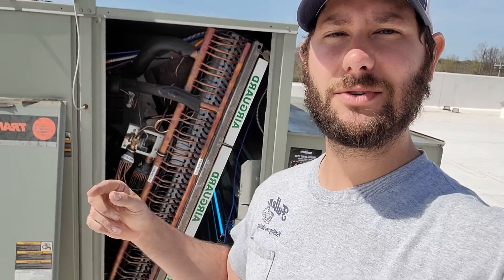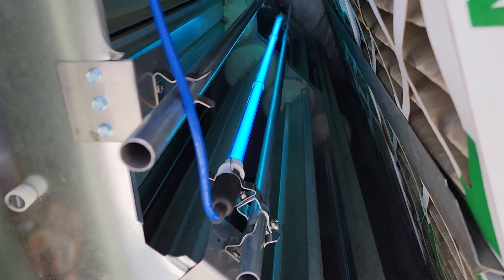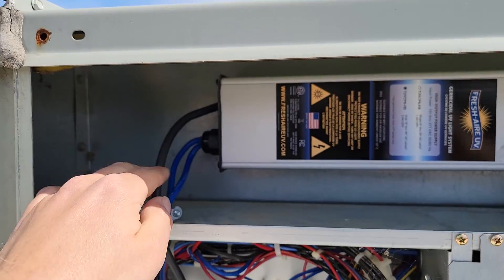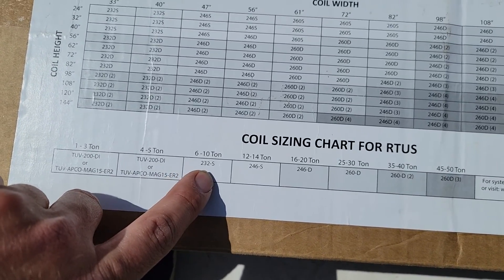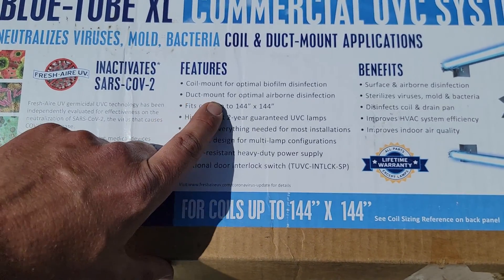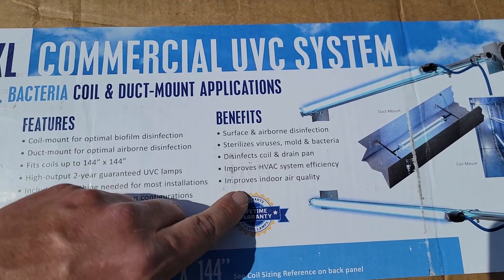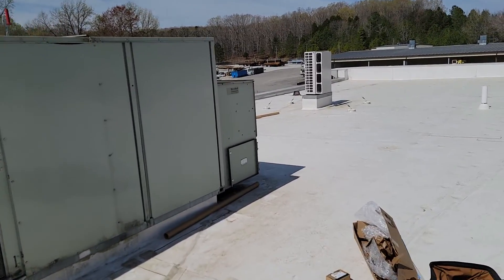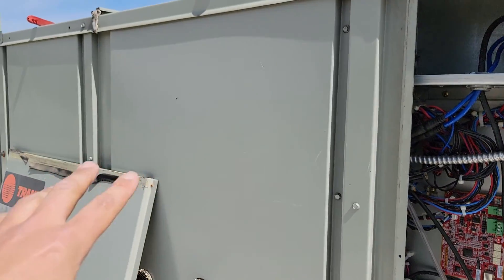How to install UV Light on Commercial HVAC unit?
Conventional filtration is effective against particulates, like dust, but has no effect on the other two thirds. Fresh-Aire UV light products, such as Blue-Tube UV, are proven to sterilize biological contaminants like mold, germs, and viruses in the air and on air system surfaces. Our award-winning APCO products neutralize odor-causing VOCs as well as biological contaminants inside the air system and throughout the home.